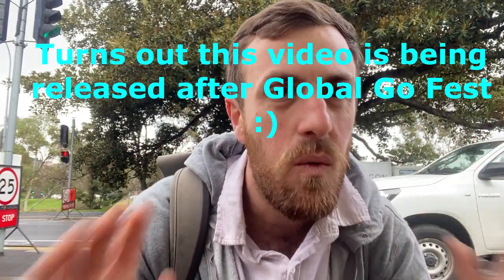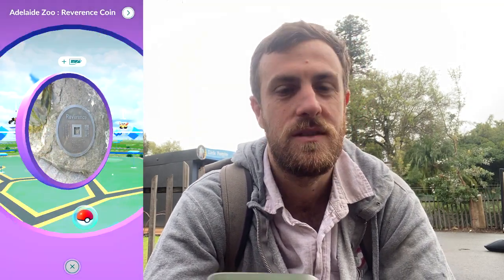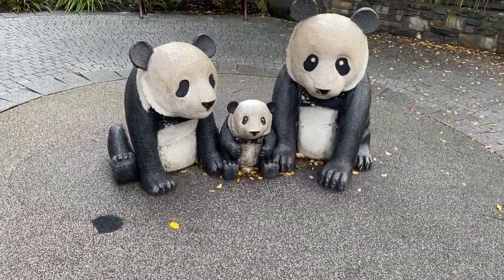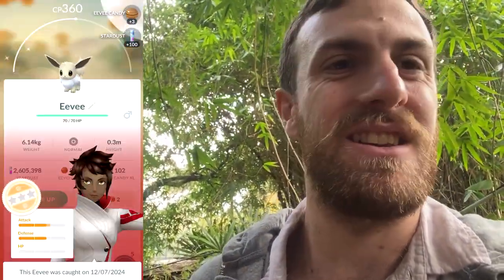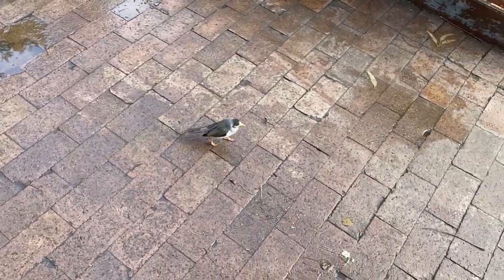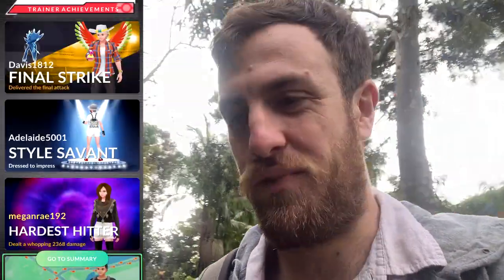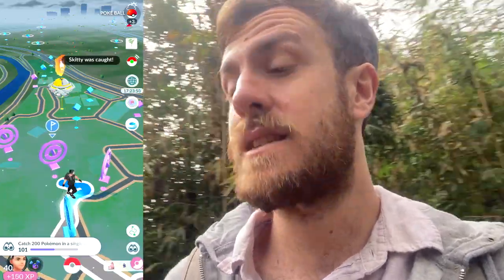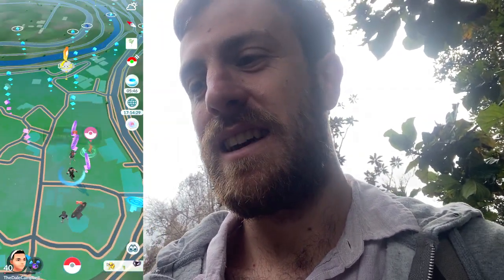I Save Adelaide Zoo From Pokémon Go Rocket!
Join Dale Segev on a wild adventure where the majestic lions and cheeky kangaroos of Adelaide Zoo become the backdrop for his Pokémon Go escapades! Watch as Dale skillfully balances dodging real-life animal antics with catching elusive virtual creatures, proving once and for all that you don’t need a Safari Zone to have a safari of fun. With witty commentary, unexpected encounters, and the occasional Pokémon-themed pun, Dale’s channel is the perfect blend of zoological wonders and augmented reality. Tune in and see if he can catch 'em all while avoiding the zoo's most curious critters!

Credits -
Host/Executive Producer / Editor: Dale Segev

I Save Adelaide Zoo From Pokemon Go Rocket | The Dale Segev YouTube Channel